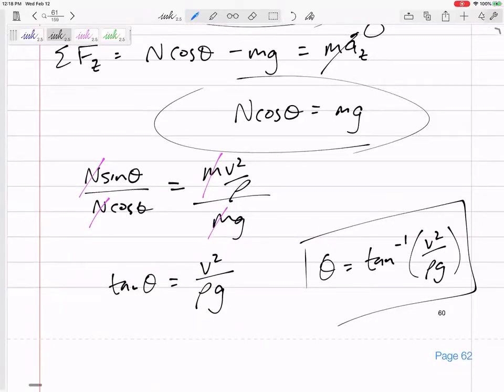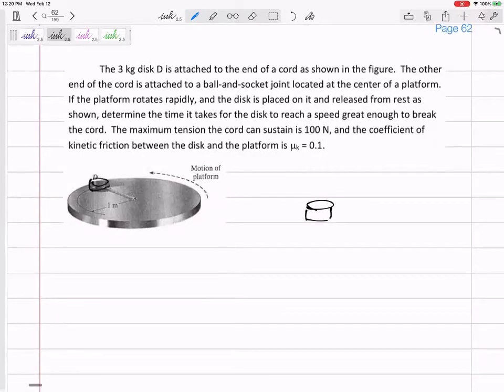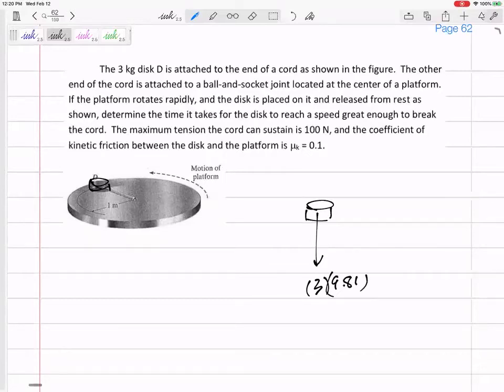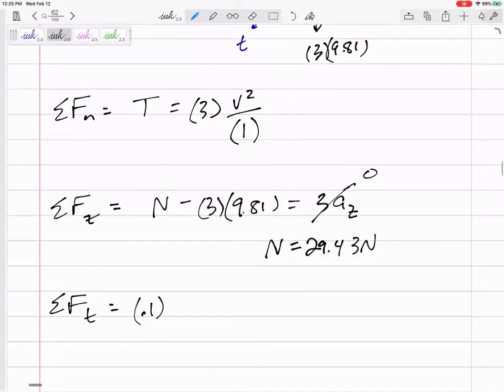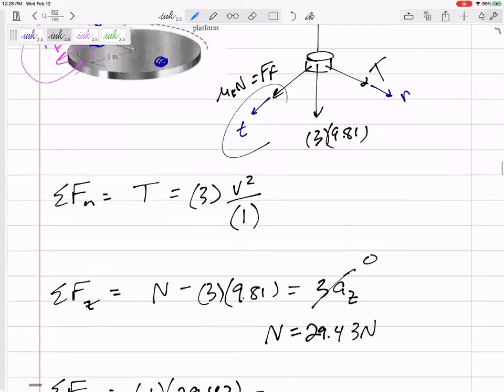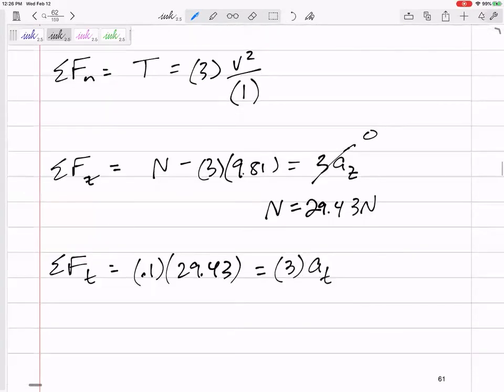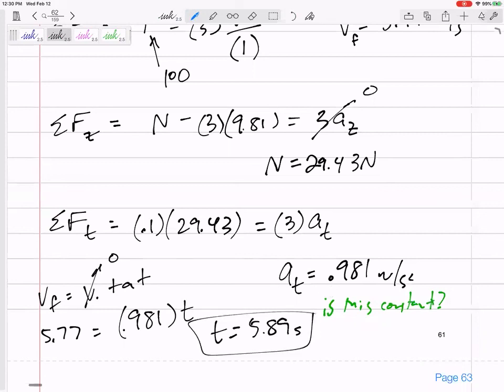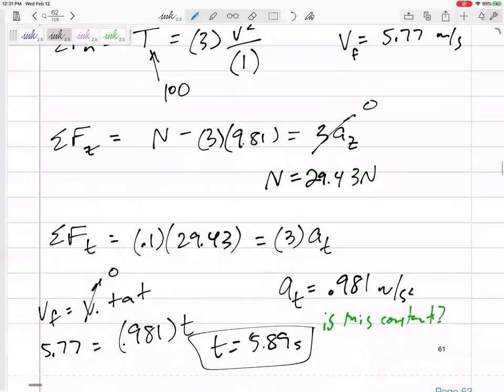Dynamics - Particle kinetics Normal Tangential example 2